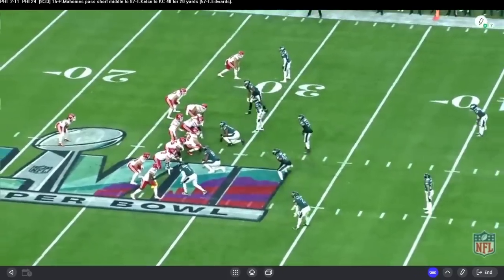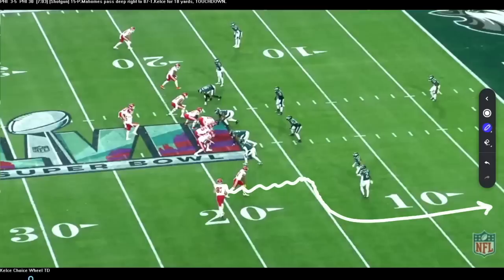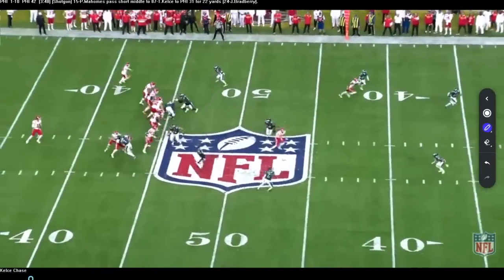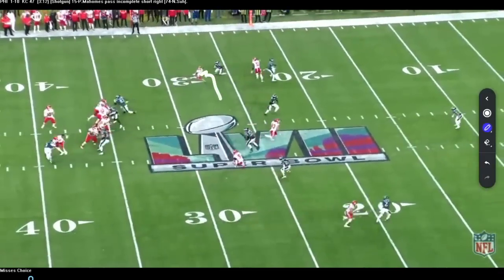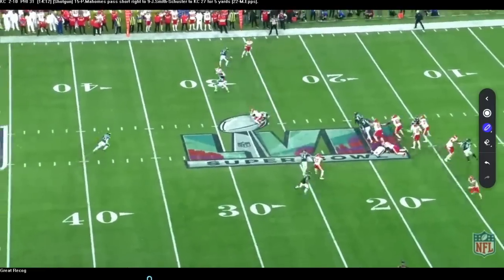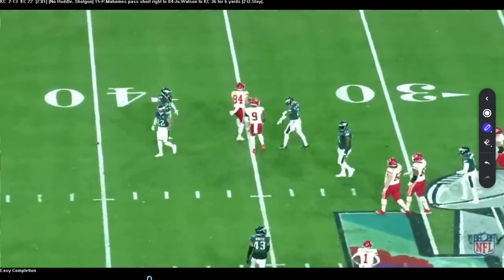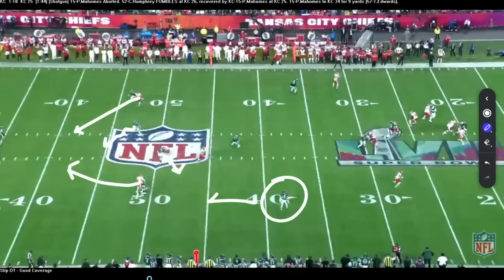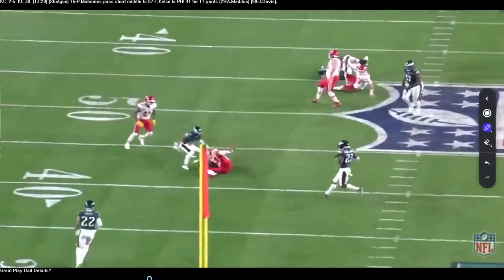2x Super Bowl Champ and MVP | Mahomes Part 1 | Kurt Warner's Reaction to Super Bowl LVII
I love to go play by play with QBs...talking you through what they did on every pass, where they played great, what they missed, etc.

Going to start with the MVP. Break this into two sessions due to length purposes and I want to make sure guys pay attention to all of it. I think there are things to learn throughout the entirety of the tapes, things to be wowed by. Let’s dive into Patrick Mahomes in Super Bowl 57!